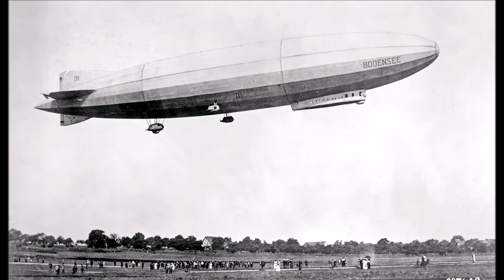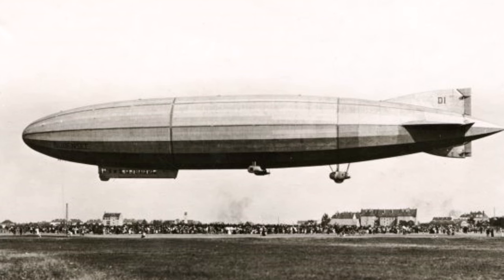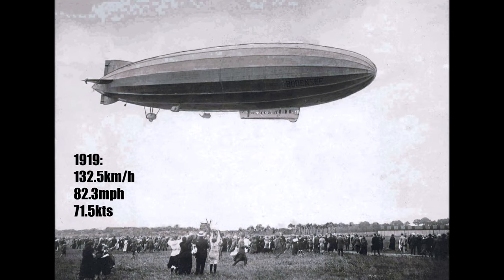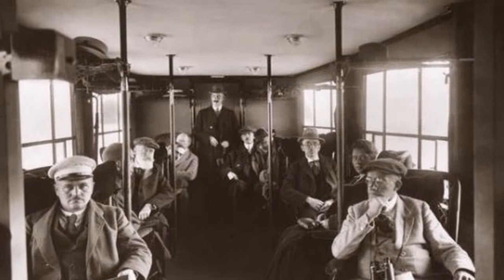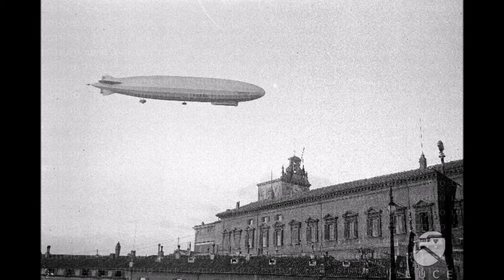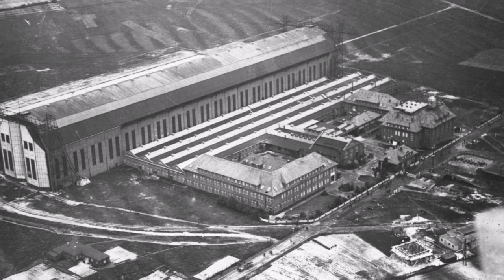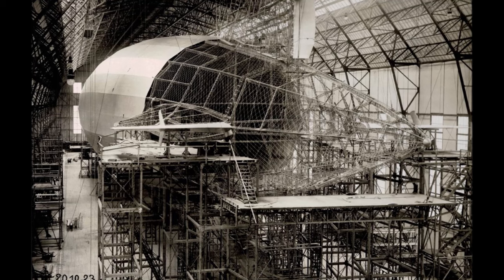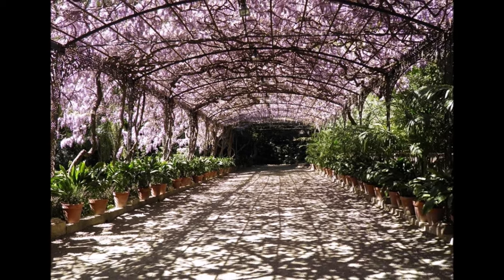Zeppelins - Part 9 - LZ120 (Smallest and fastest Zeppelin ever)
Let's take a closer look at the first civil Zeppelin after the First World War! Built with left over parts of the war, to be the smallest Zeppelin ever and with the latest Maybach engines overpowered to hold the airship speed record for 97 years!

E.A. Lehmann  - Auf Luftpatrouille und Weltfahrt
Zeppelin Museum Friedrichahfen
Zeppelin Museum Zeppelinheim